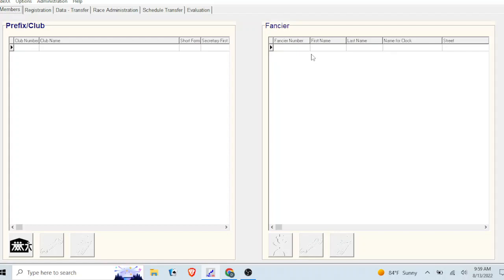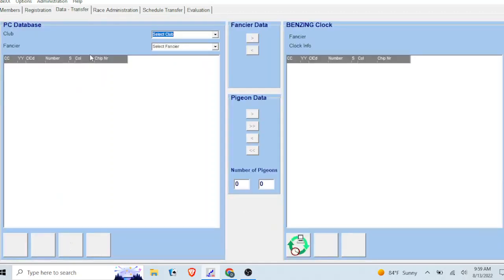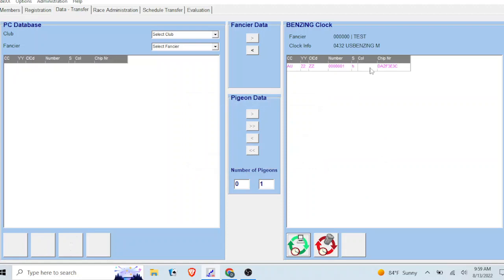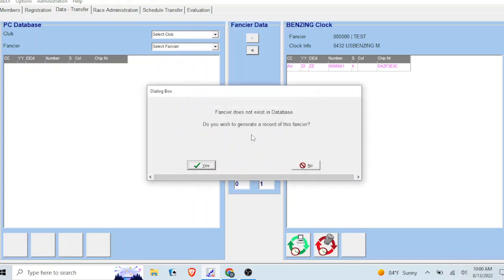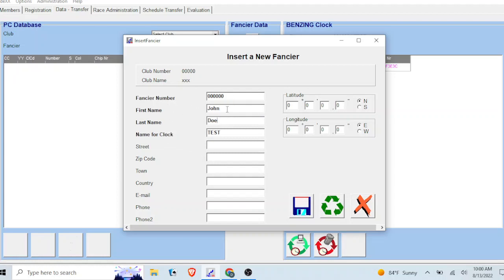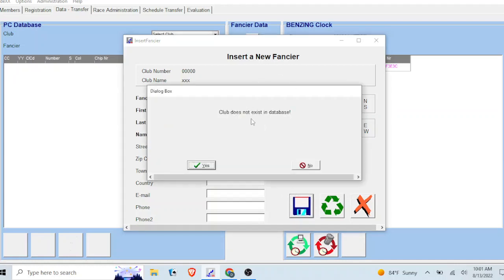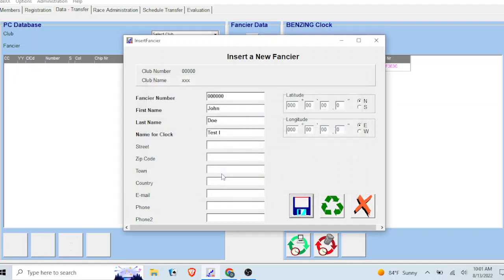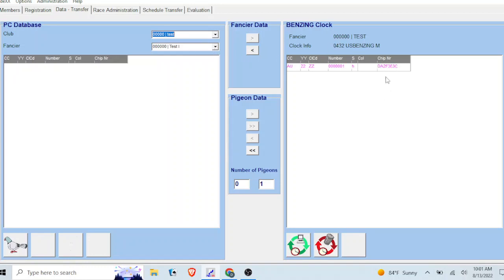Adding a new clock to Pidexx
Adding a new clock Pidexx.  The most important thing seems to be to NOT have an existing club that you are trying to add to.  Just use the default club number in the new clocks which is 00000.